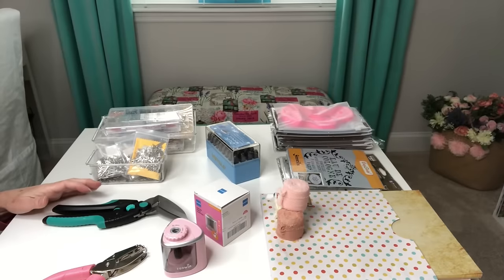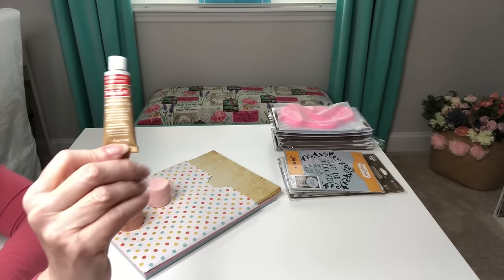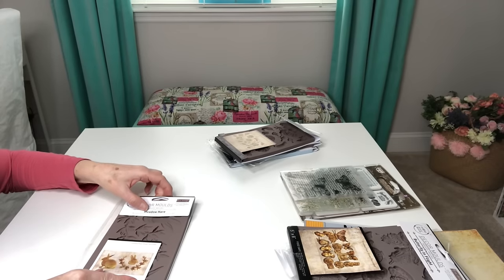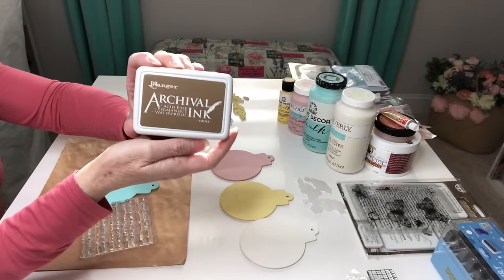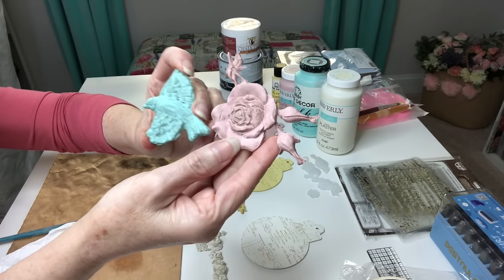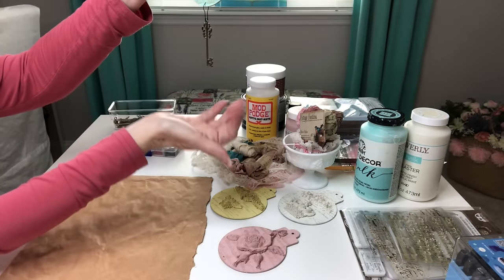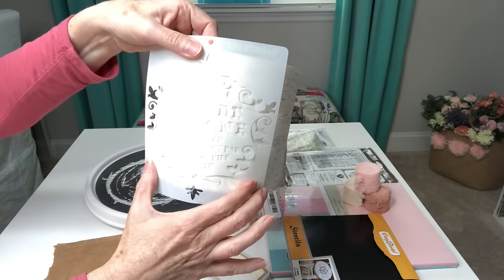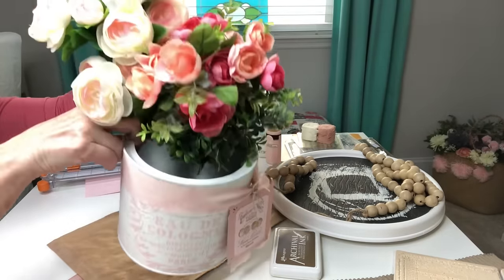Shabby Chic Springtime Projects | Trash to Treasure | Amazing Amazon Craft Finds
Today we are creating gorgeous Shabby Chic projects for Spring, using craft supplies I purchased from Amazon!
~ First, I will show you my crafting haul and the projects I have planned for us, then I will demonstrate how you can recreate these Shabby Chic looks too!
We will layer paint, moulds, stamps and stencils for perfect Vintage Charm!
~ Tell me: What was your favorite project? I absolutely loved how the coffee can turned out, just so Shabby perfect for Spring!

AMAZON HAUL PRODUCTS
Cardboard Shears
Small Hole Punch
Pink Pencil Sharpener
Travel Charms
Sewing Charms
Assorted Charms
Vintage Look Keys
Pink Rhinestone Kit
Jump Ring/Lobster Claw Kit
Gourd Bulb Pins
Pendant Tray Bezel Kit
1 Inch Ribbon End Clamps (for bracelets, bookmarks, etc)
Metal Stamping Kit
European Gold Rub n Buff
3 Roll Chiffon Ribbon Set in Pink
Antique Look Copy Paper
"Dreamy" Cardstock Collection
Eau De Cologne Stencil
"Old Paperwork" Stamp Set
Musical Notes Stamp
French Script Fancy Font Stamp
Butterfly Script Stamp
Angel Wings Mould (similar to mine)
Madame Garland Mould
Baroque Swirls Mould
Butterfly in Flight Mould
Aviary Bird Mould
Royalty Mould
Fragrant Roses Mould
Meadow Hare Mould (restock coming)
(Can also be found on Etsy and EBay)
Chalktique Dark Wax
Ranger Archival Ink Coffee